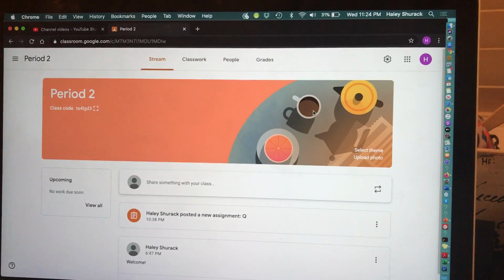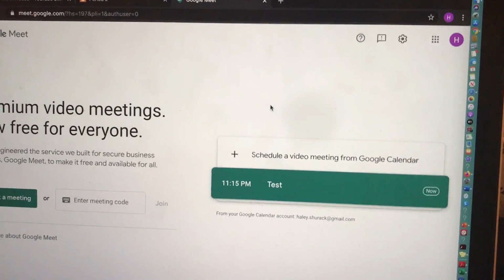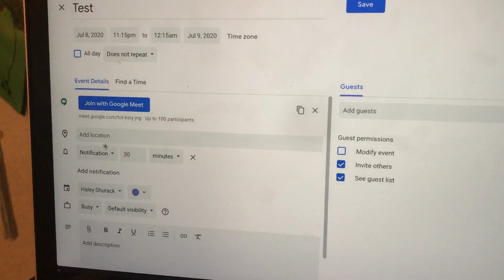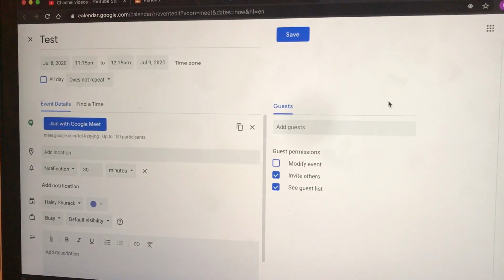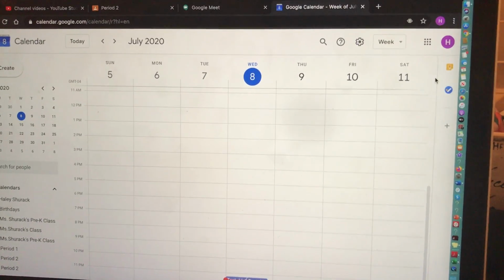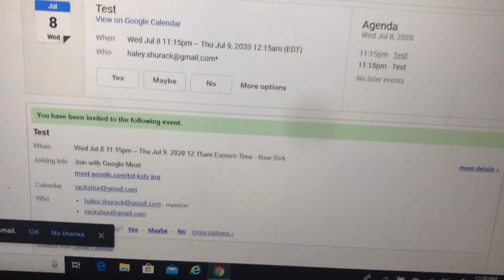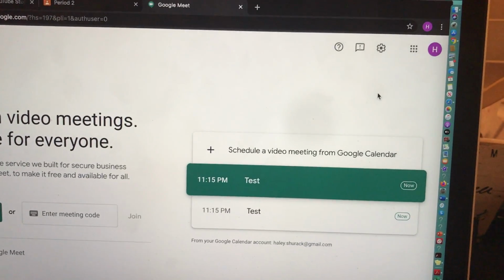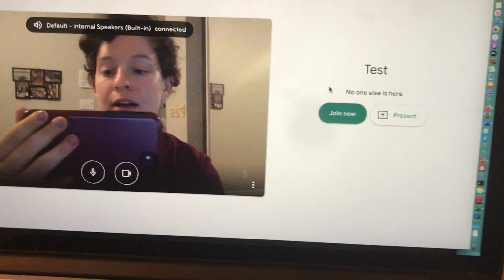GOOGLE MEETS: SCHEDULE A MEETING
In this video:
-How to schedule a Google Meets meeting through Google Calendar
-How to join a Google Meets meeting